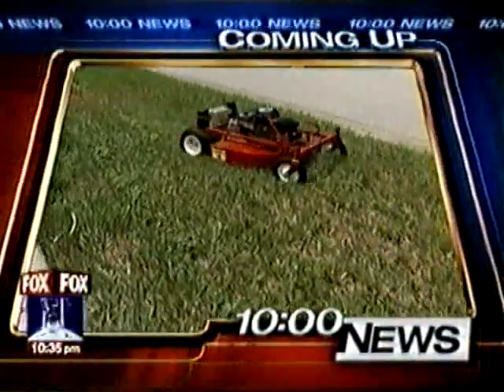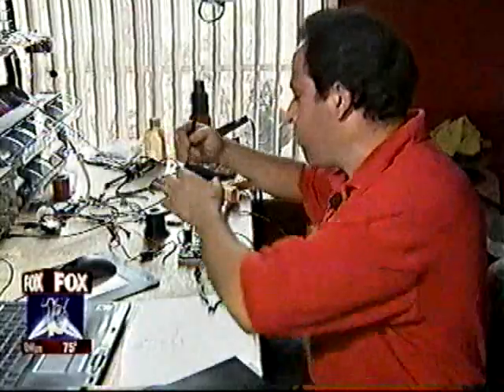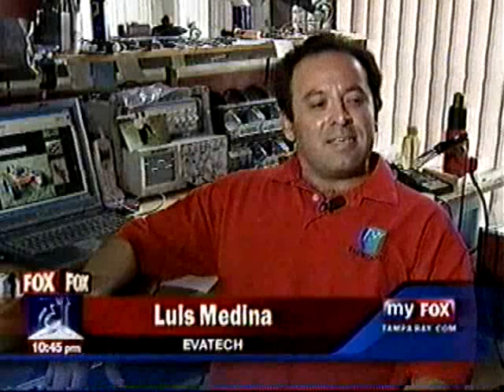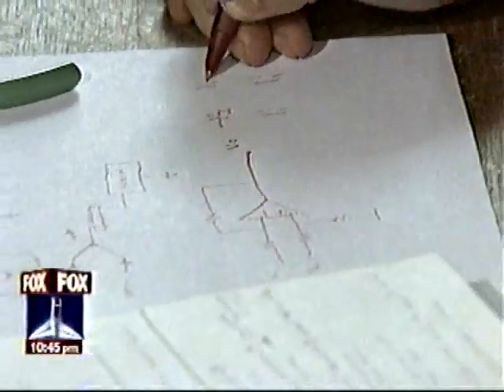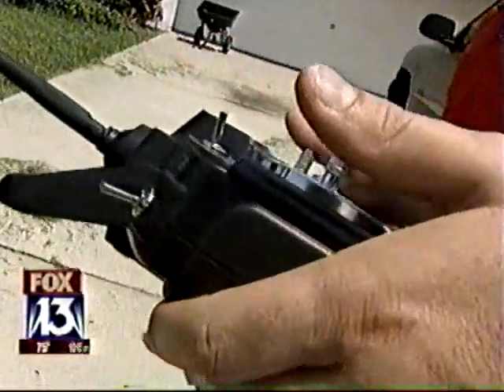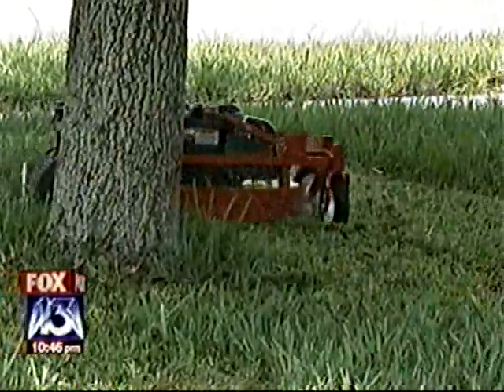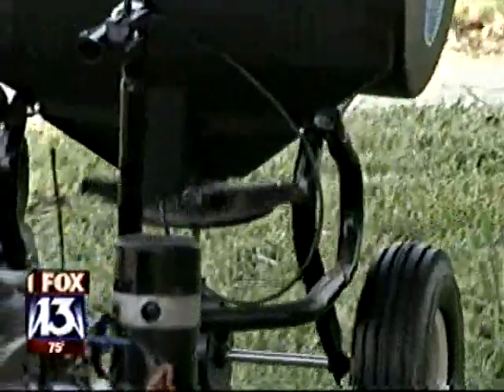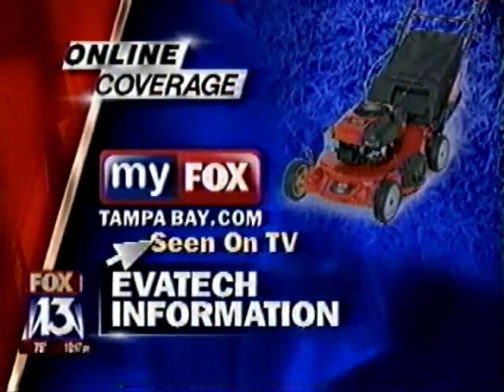Fox News hybrid mower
Hybrid remote control lawn mower featured in Fox News